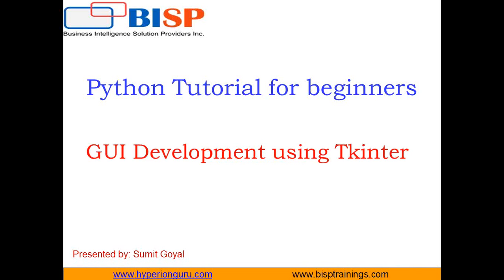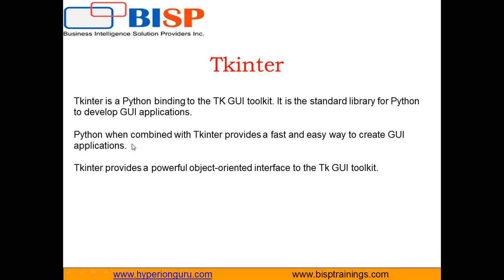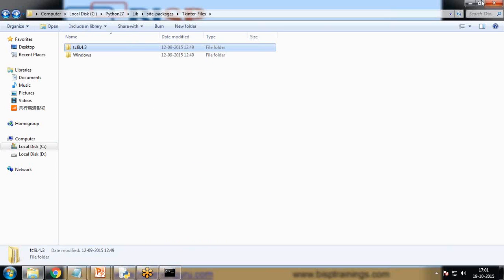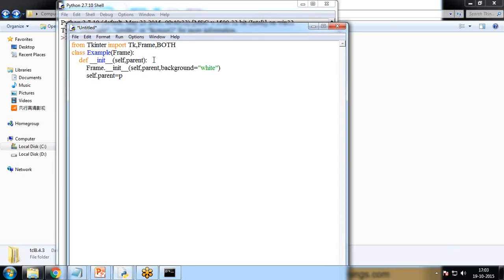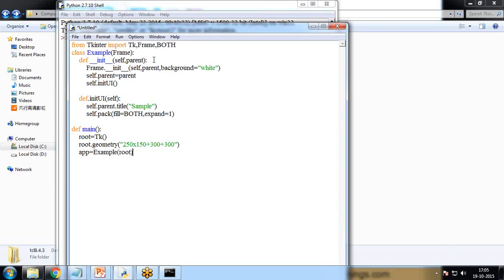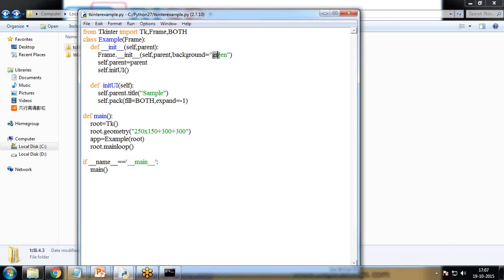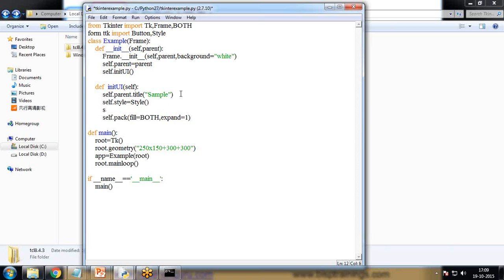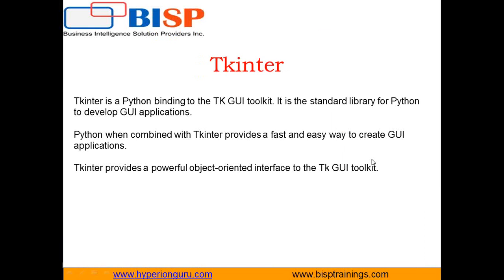GUI Development using Tkinter